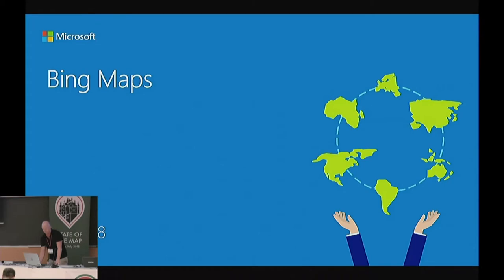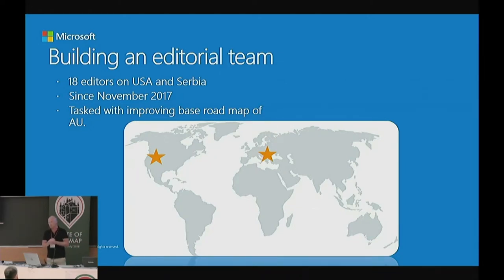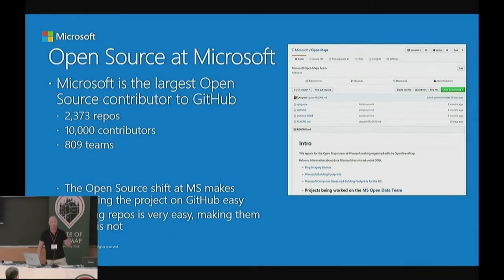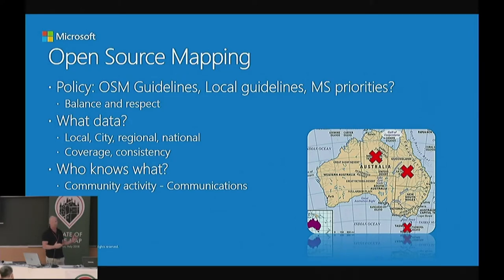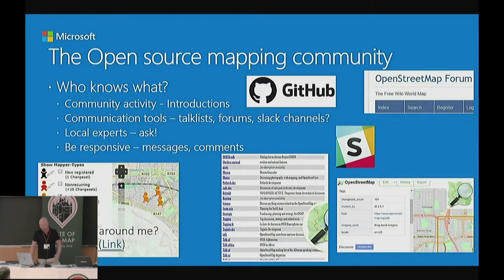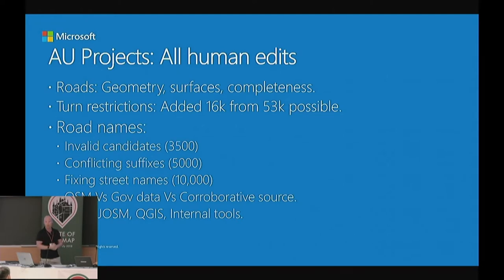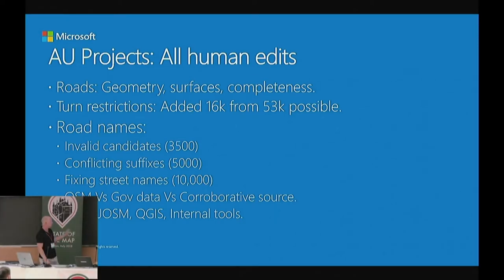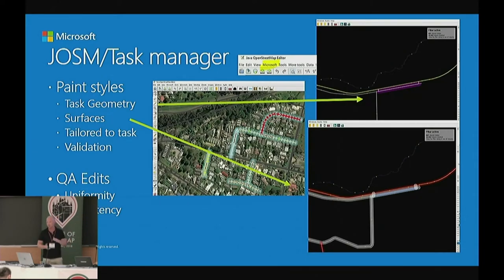Building up the Microsoft Open Maps Team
Oisin Herriott (Microsoft), State of the Map 2018

Microsoft has slowly been building up it's capabilities for contributing to OpenStreetMap through it's Open Maps team. The idea for the Open Maps team is to work alongside other paid mapping teams and the larger OSM community to help close gaps in data for areas important to Microsoft. Curating content and contributing to a database that Microsoft does not own outright is a new concept. Our team has been able to ride wave of an increasingly Open Source friendly environment at Microsoft to make this happen.

In this talk Microsoft will describe some of the challenges for setting up a new mapping team within the much larger organization and the balancing act of working with the community while being mindful of Microsoft priorities. The team will show it's focused on quality through formalized training, editor metrics and the development of internal workflows that emphasize quality over quantity and how that ultimately scales.